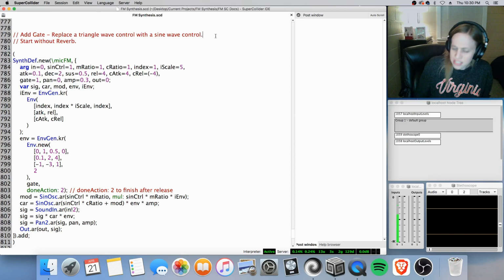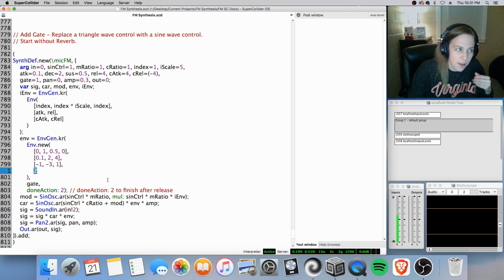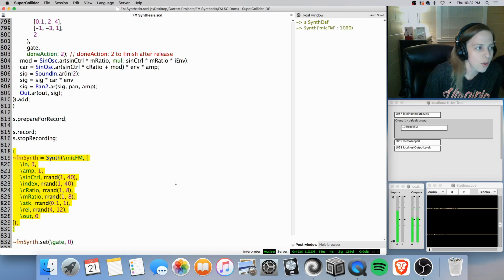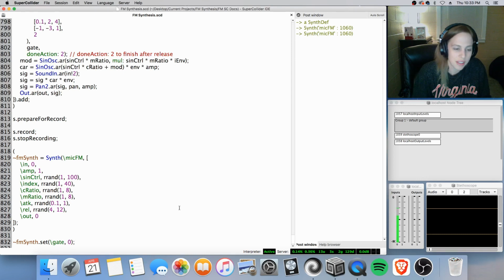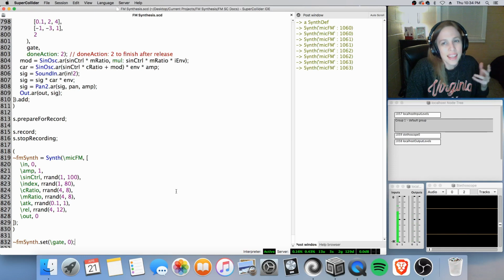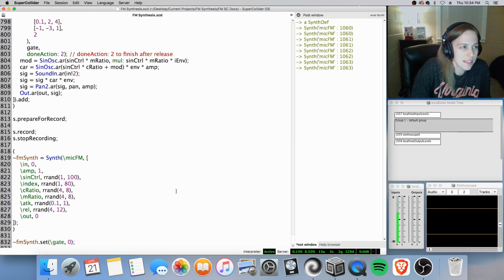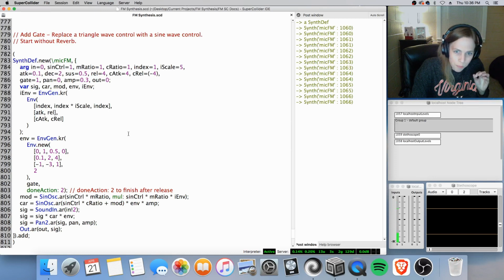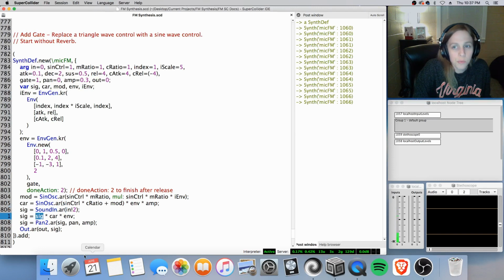FM Synthesis With Live Processing | Voice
Here's FM with my voice as a live input signal.